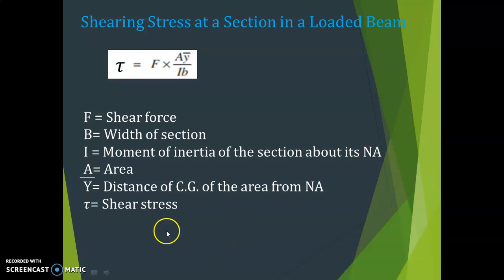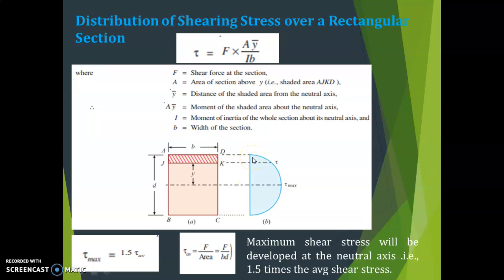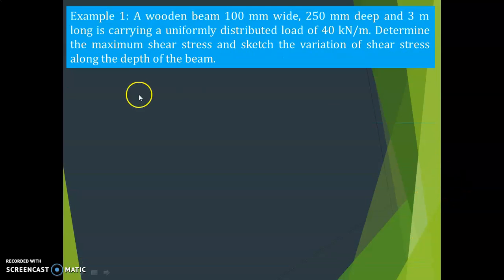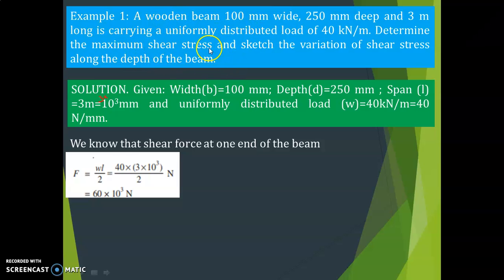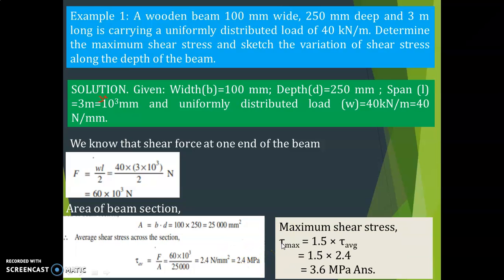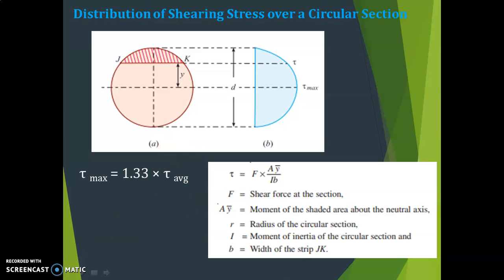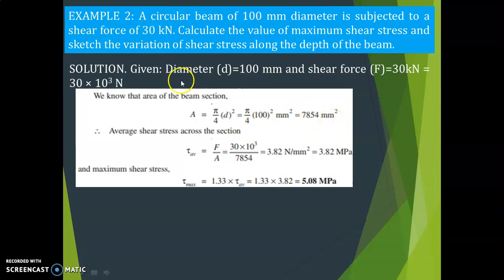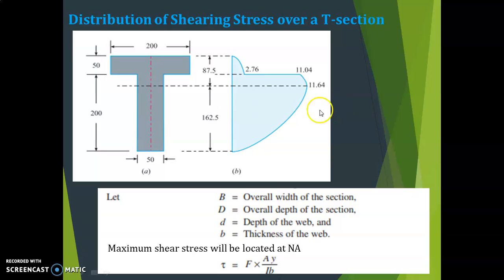Unit 2 -Lecture 27- Dr. Shwetha Prasanna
Shear stresses in the beams